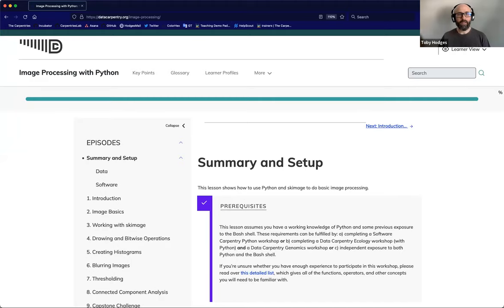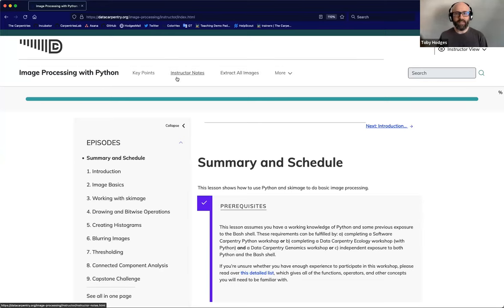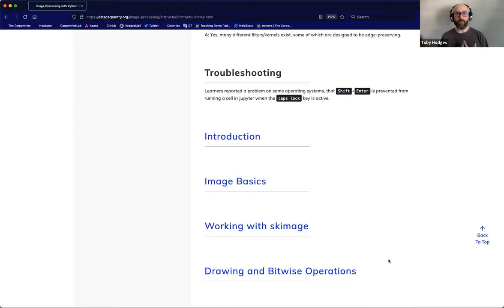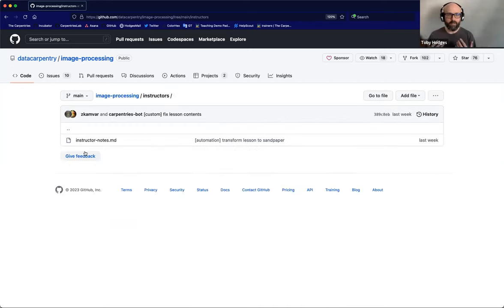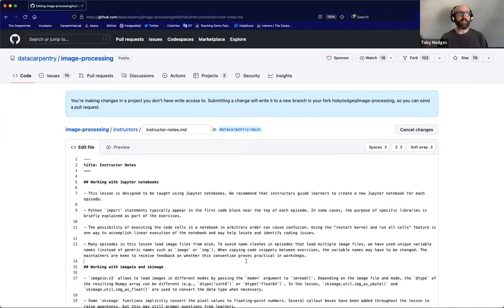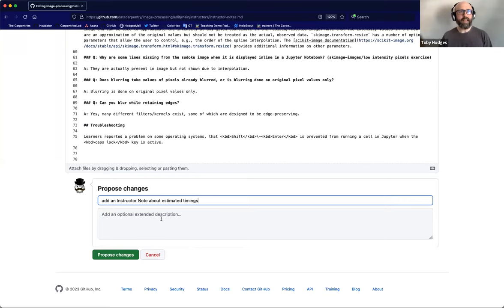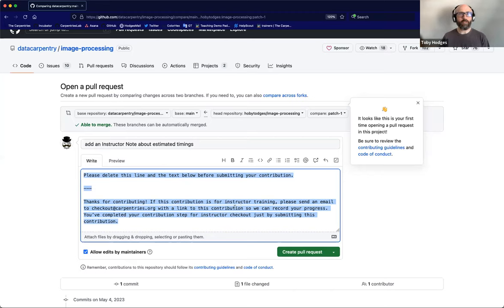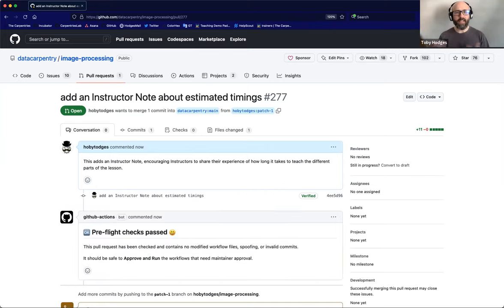How to Edit the Instructor Notes page of a Carpentries Lesson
A walkthrough of the steps required to edit the general Instructor Notes page of a lesson. In this video, you will learn where to find the Instructor Notes page on a Carpentries lesson website, how to find the source file for that page in the lesson’s GitHub repository, and how to propose the addition of a new Instructor Note to the page.